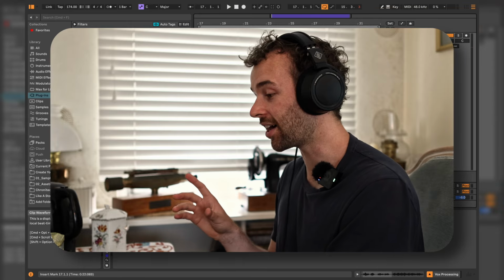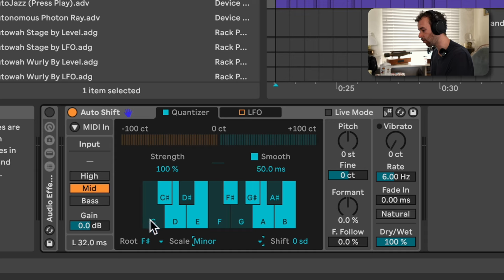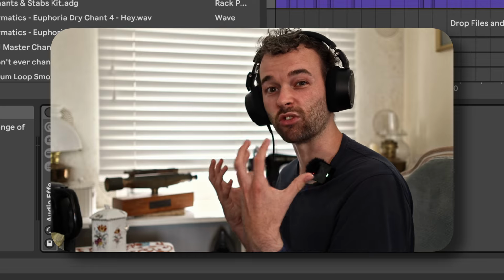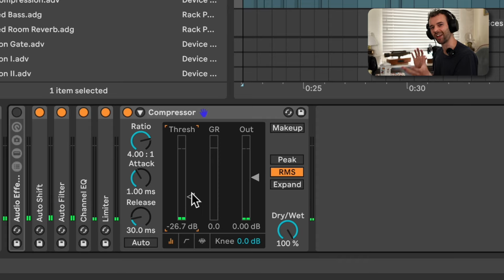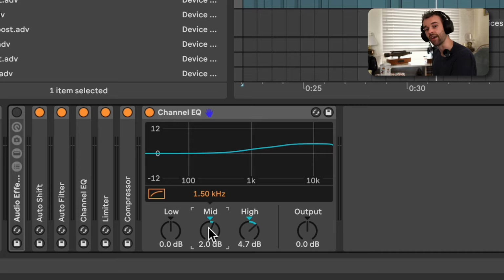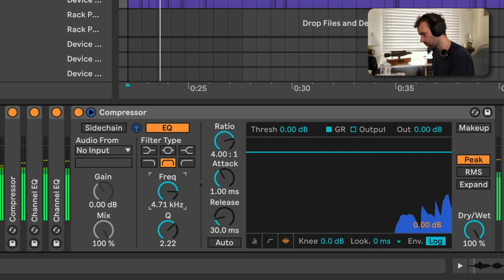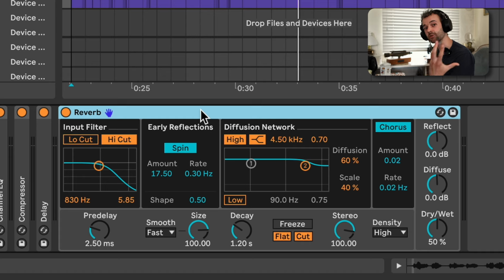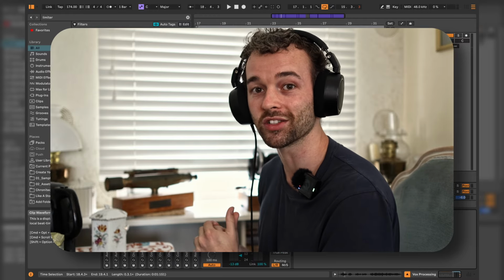Process Vocals Like a PRO in Ableton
Hey friends! In this video I go through a step-by-step guide on processing vocals to make them sound crisp, clean and pro every time!

⏰ Timestamps:
0:00 - Intro
0:30 - The Vocals
1:00 - Gain Staging
3:21 - Tuning
4:42 - Subtractive EQ
7:04 - Fast Compression
8:26 - Slow Compression
11:30 - Tonal Shaping
14:11 - De-essing
16:24 - Delay
18:04 - Reverb
18:55 - Final Limiting
20:14 - Finessing